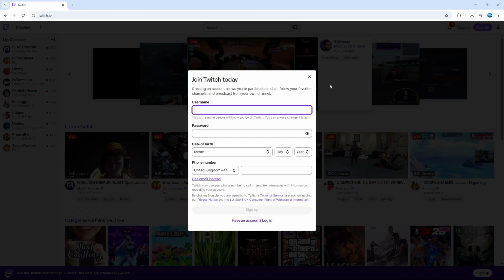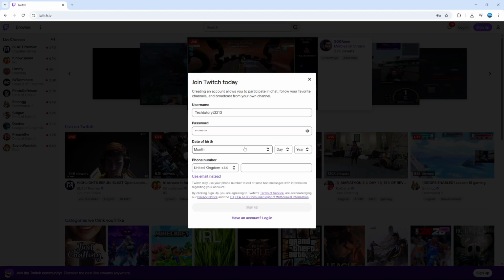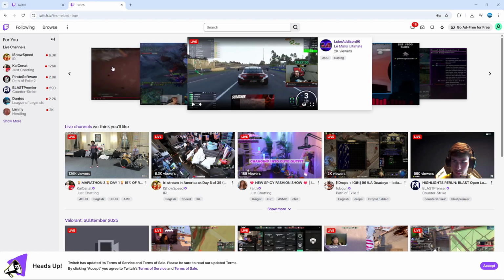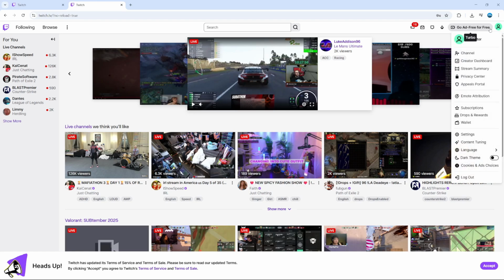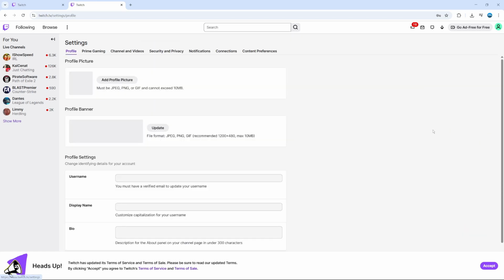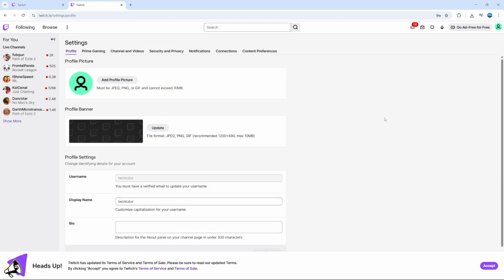How To Create A Twitch Account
Kickstart your streaming adventure with this easy step-by-step guide on how to create a Twitch account in 2025! Whether you’re brand new to Twitch or just need a quick refresher, this tutorial walks you through the entire sign-up process, from registration to profile setup. Learn how to sign up and create your Twitch account, customize your profile, and get ready to stream like a pro. Perfect for beginners, this Twitch tutorial covers all the basics, including essential streaming setup tips and tricks to help you start your channel and grow your audience. Join the Twitch community and unlock your streaming potential today!

 ✨Recommended VPN: ✨

Thanks!